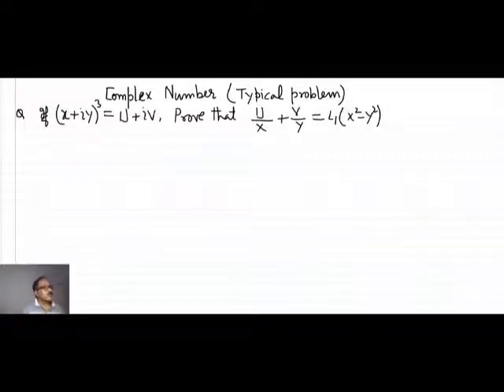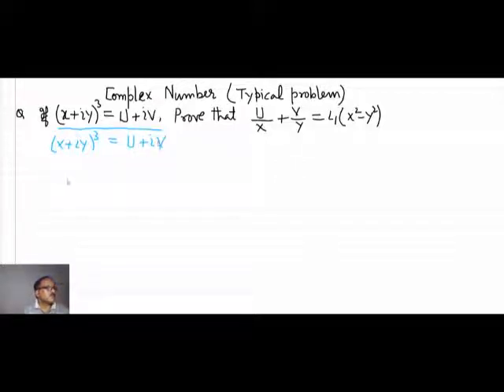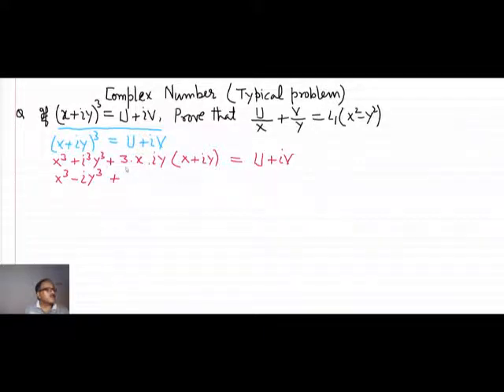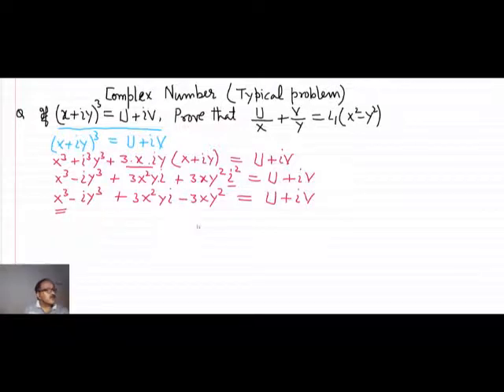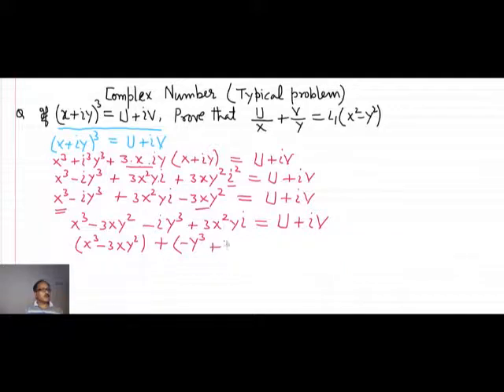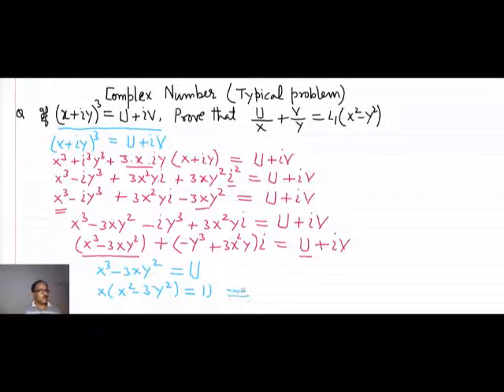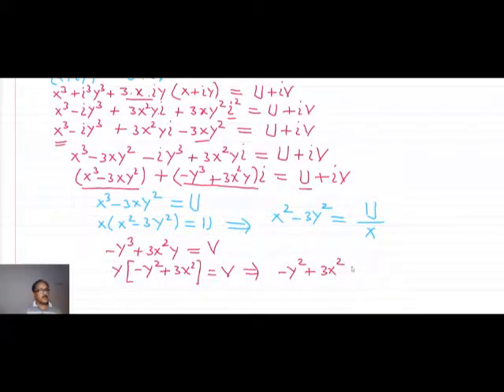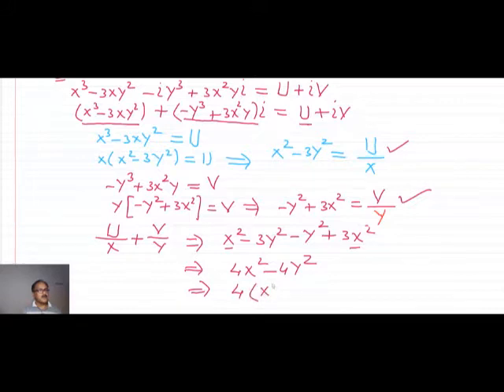Class11th Maths Complex numbers typical problem 1